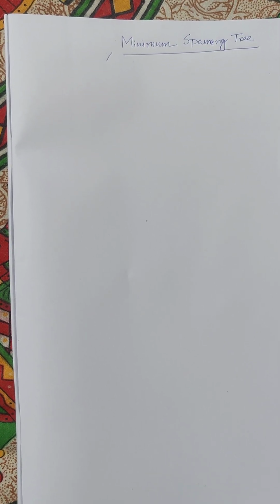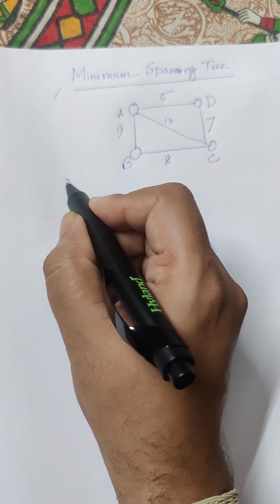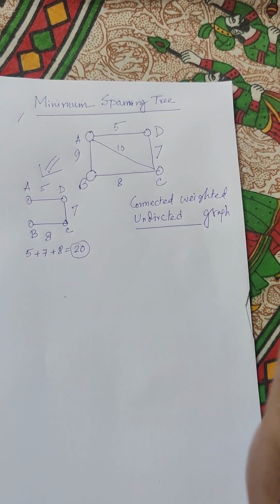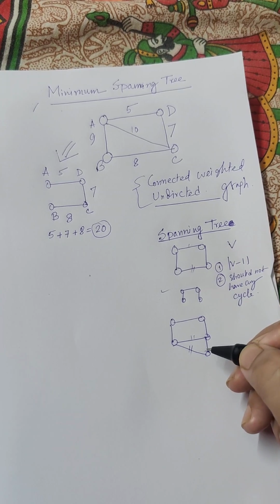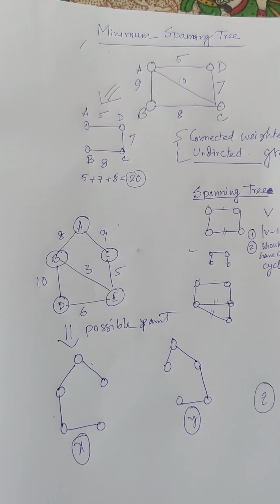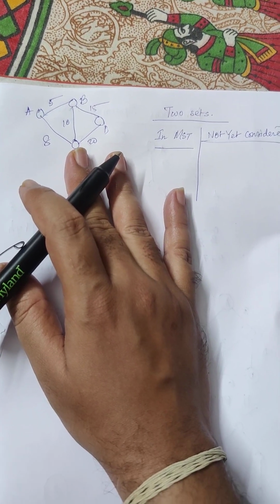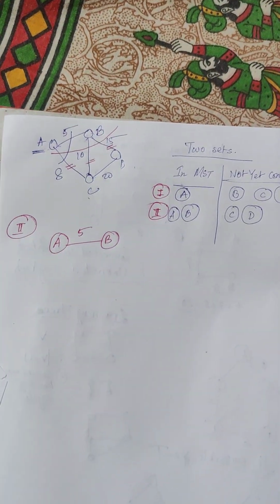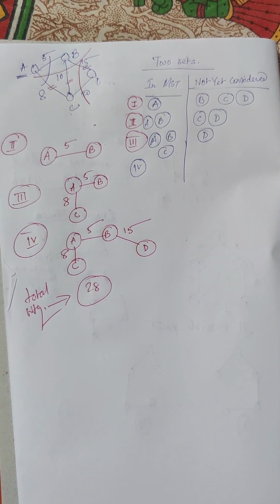Prim's Algorithm - Part 1 Minimum Spanning Tree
Prim's Algorithm for weighted connected undirected graph
Determination of Minimum Spanning Tree